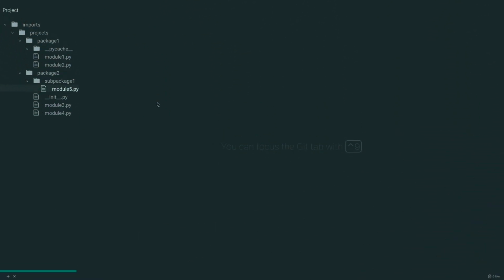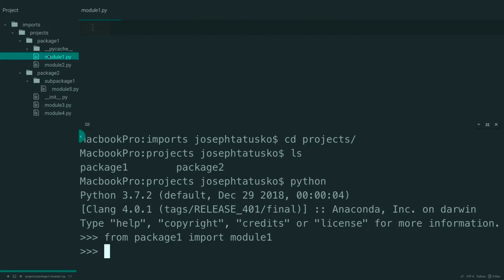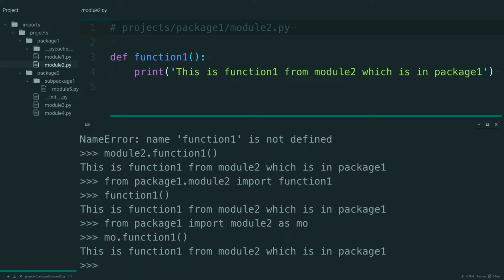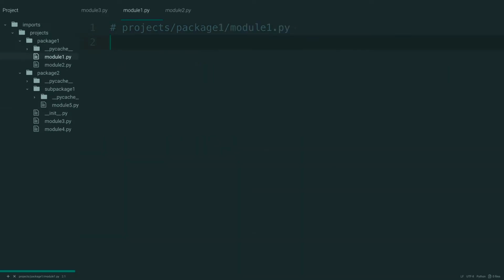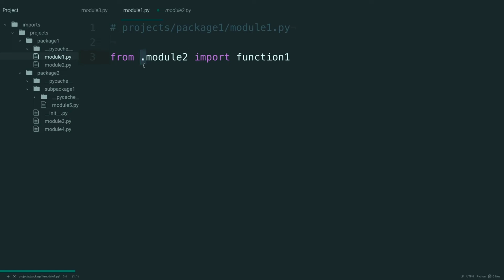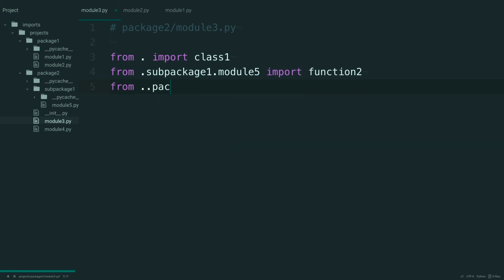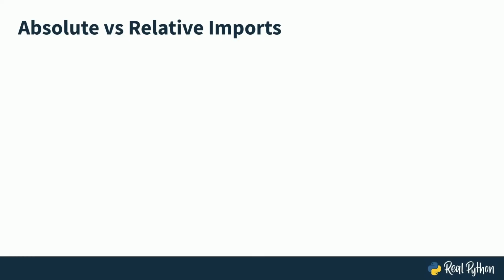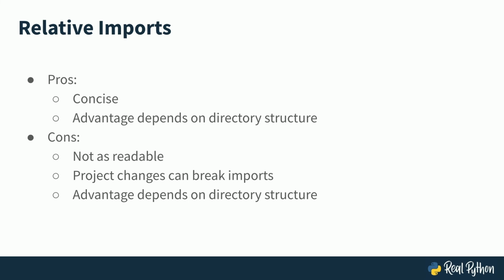1- Absolute Imports and Relative imports (Eng)